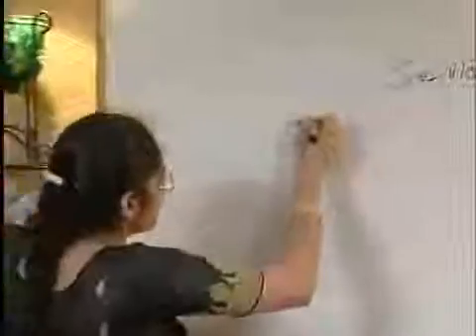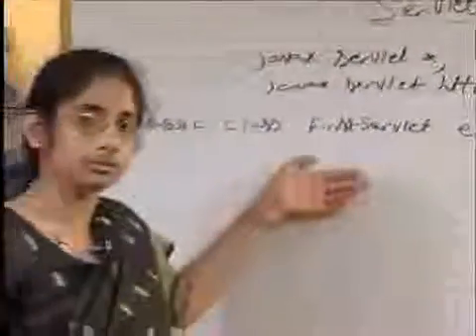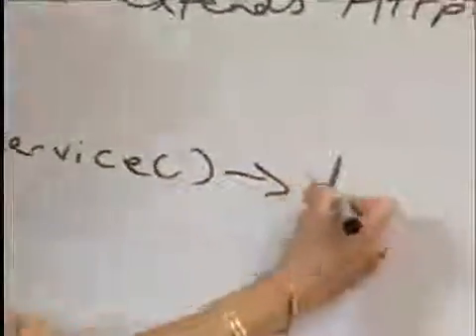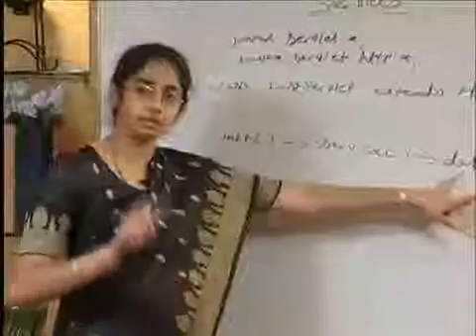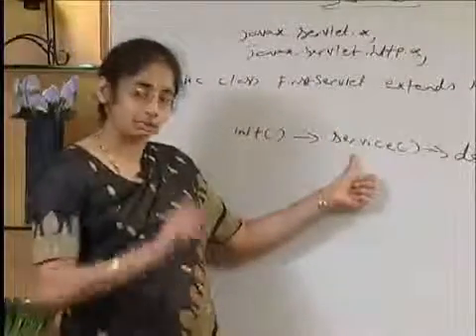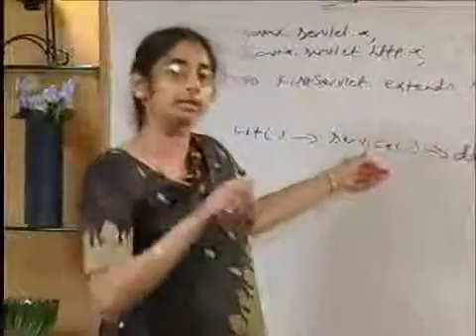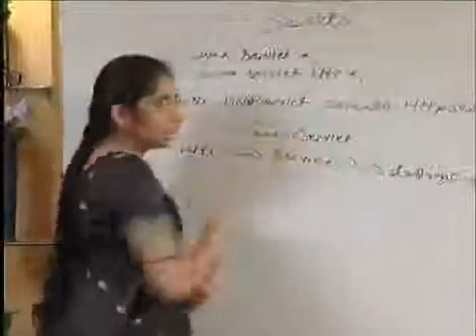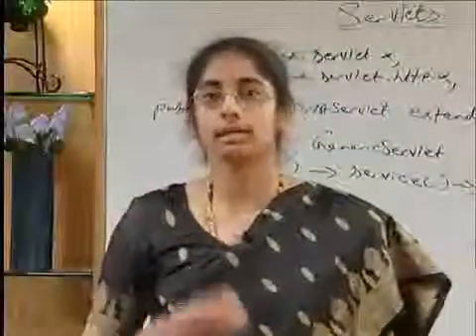Java Servlets - YouTube